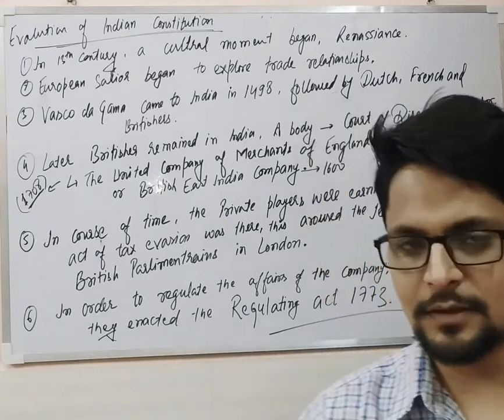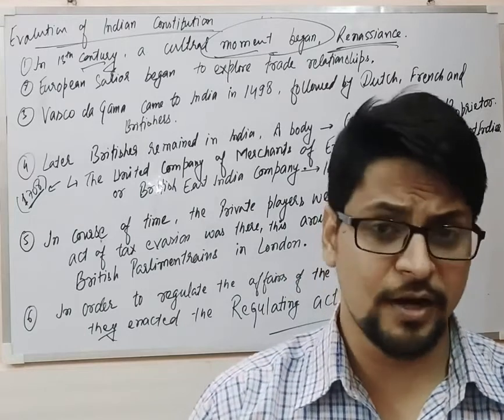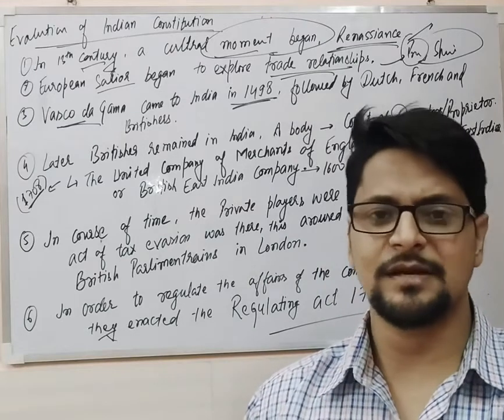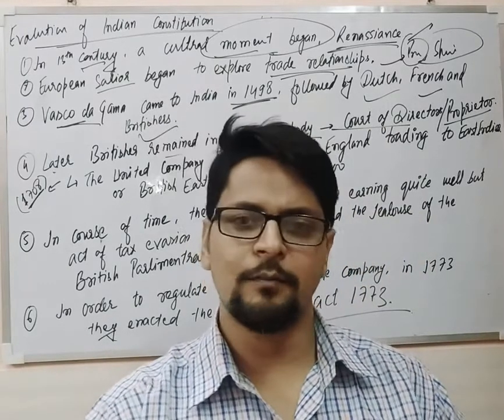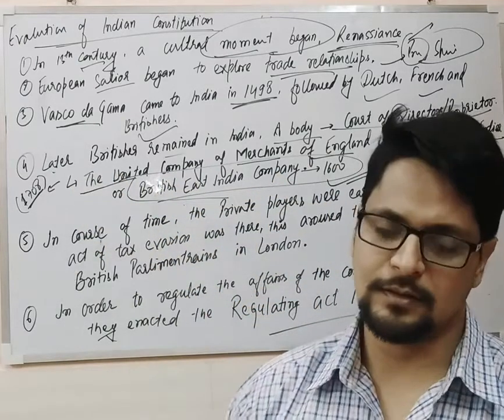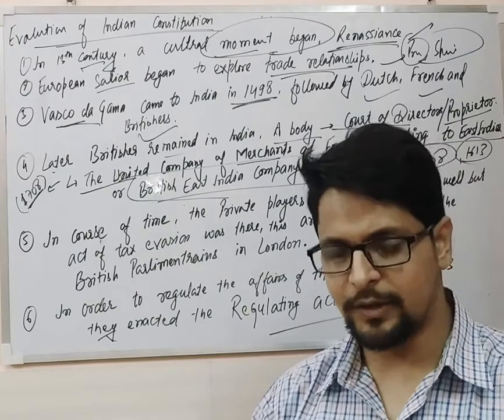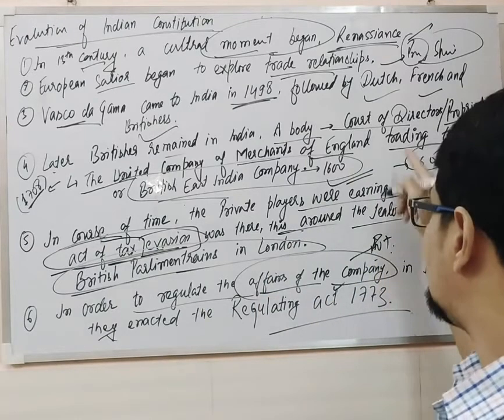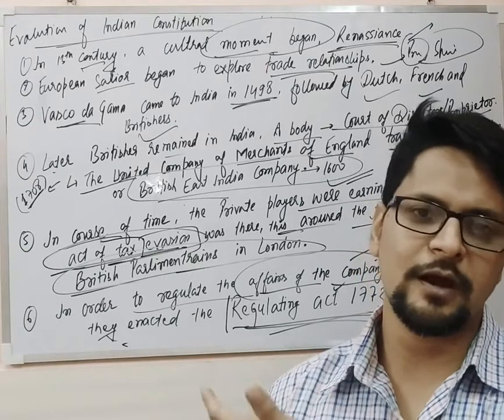2 Constitution of India, Evaluation of Constitution of India